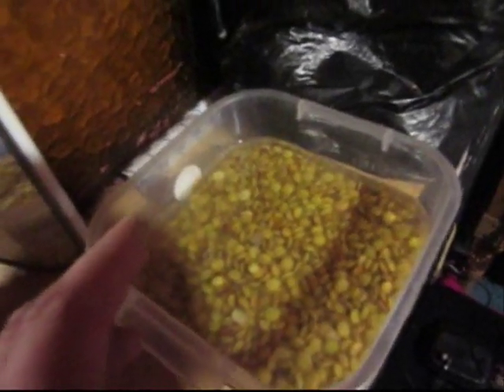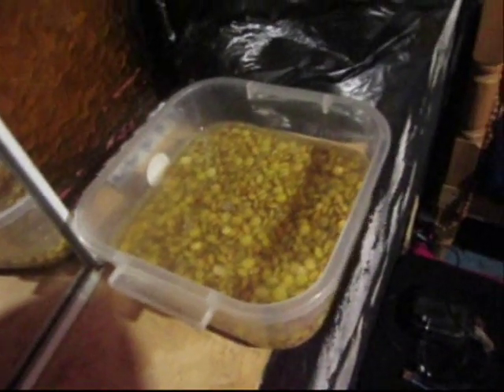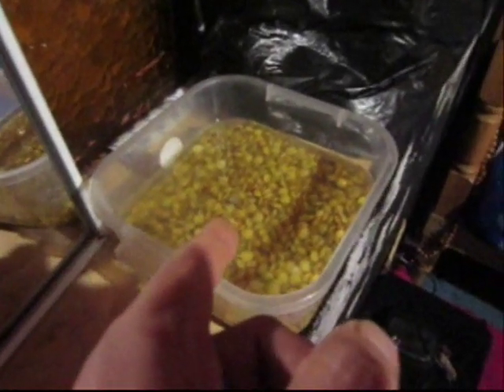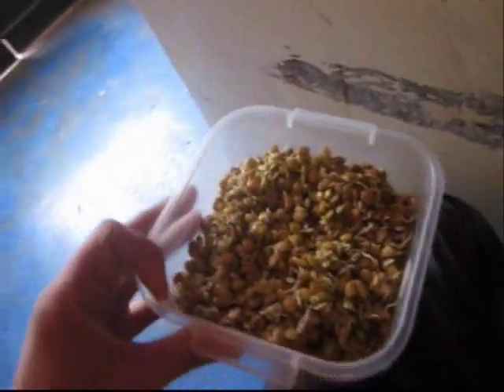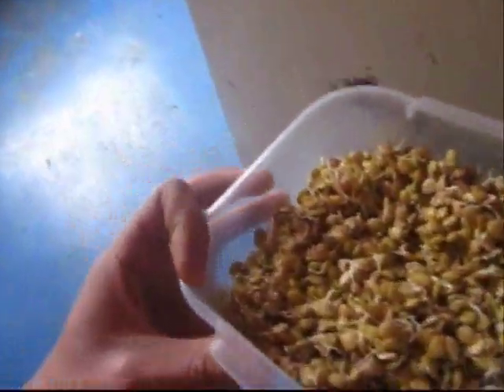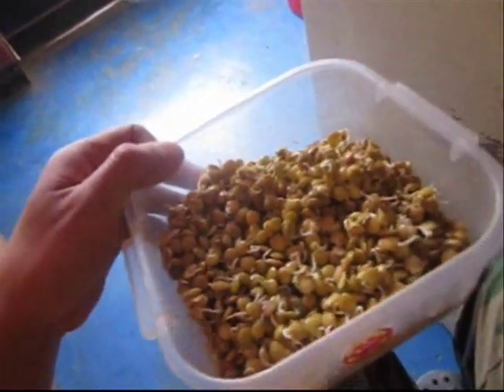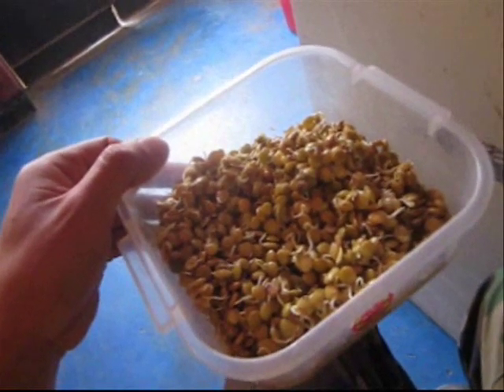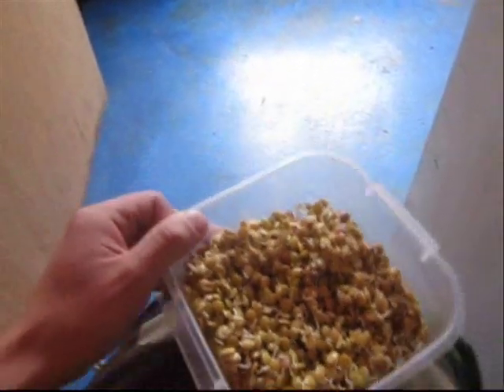How to sprout lentils